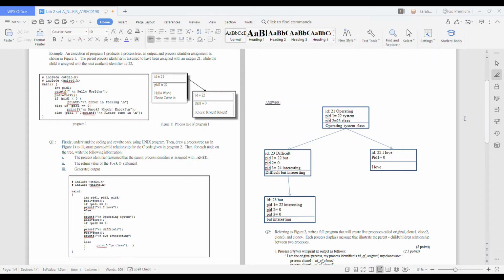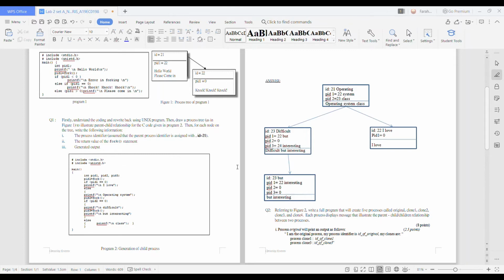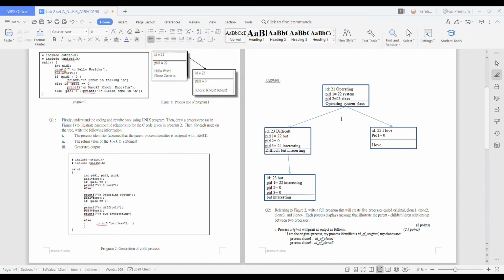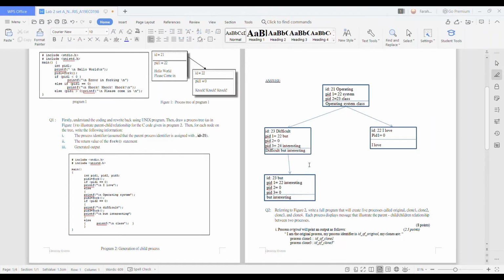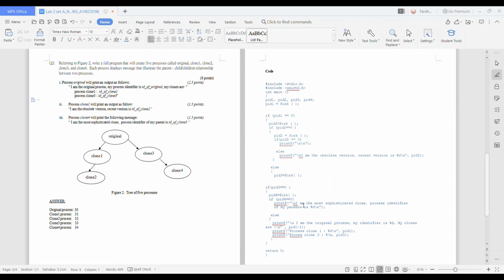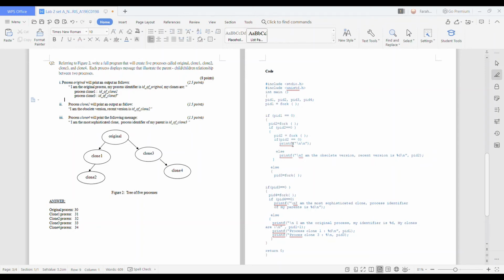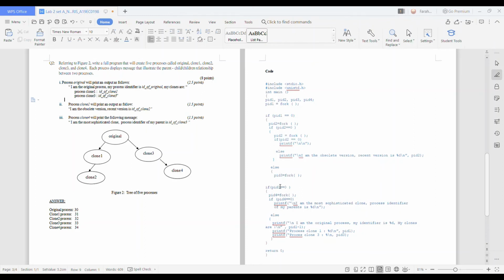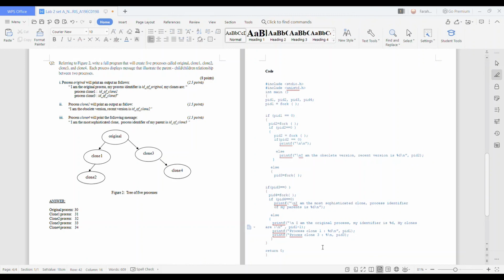Lab 2 OS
Noor Farahdiba bInti Idris A19EC0198